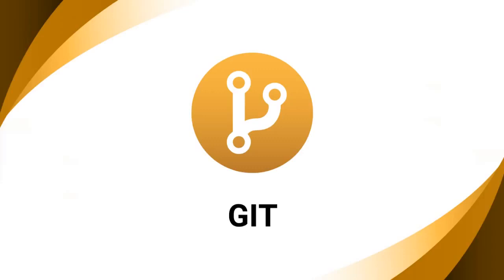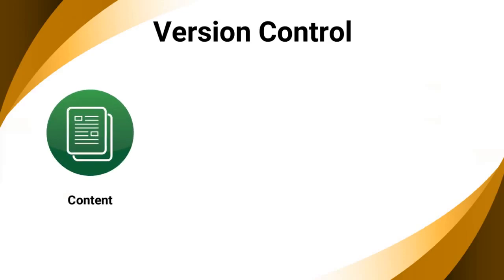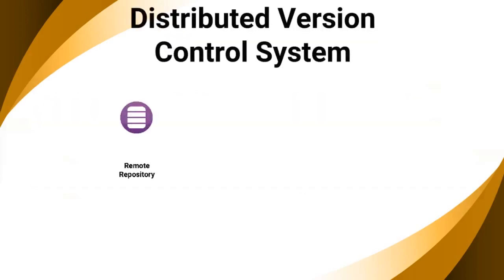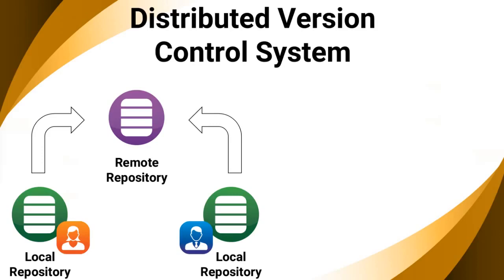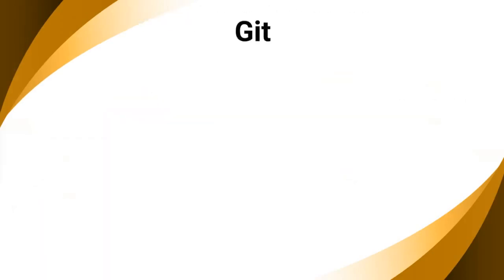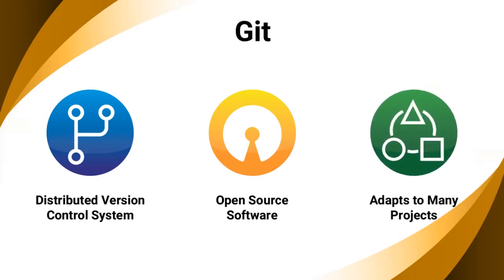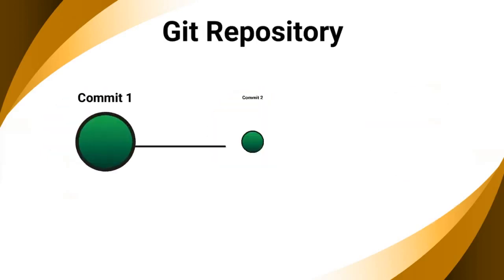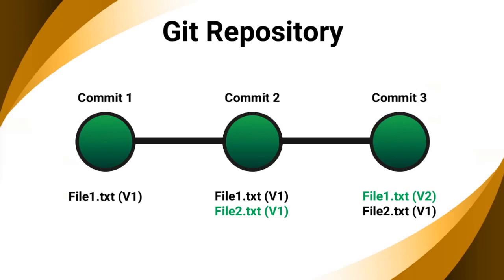Git Overview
Hi everyone,

In this video we will discuss Git Overview.

00:05 == What is Version Control ?
01:00 == What type of content can be managed with Version Control ?
01:58 == Distributed Vesion Control System
02:47 == Git
03:38 == Git Repository

PS: this presentation is inspired by Steve Byrnes course.